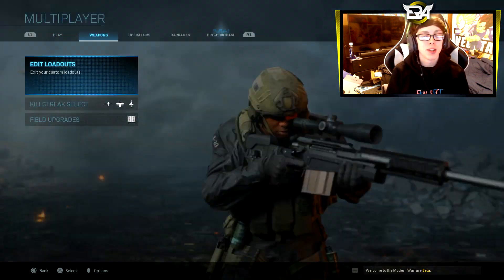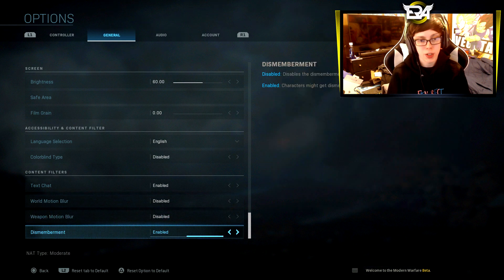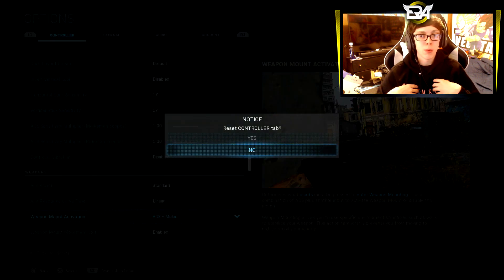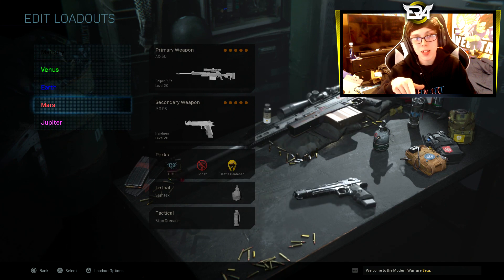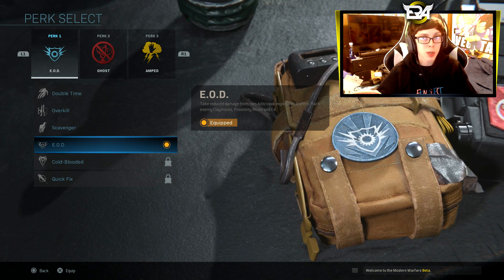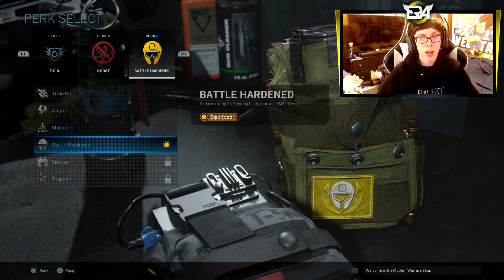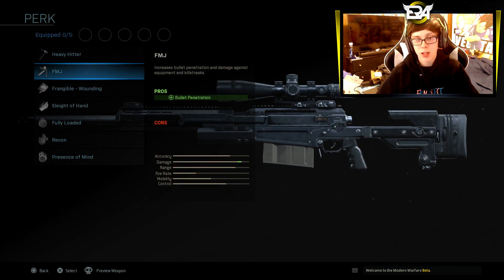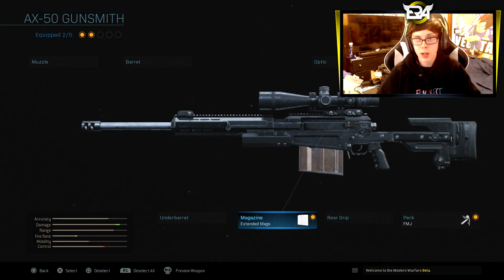THE BEST SNIPING CLASS SET UP FOR THE MODERN WARFARE BETA!!